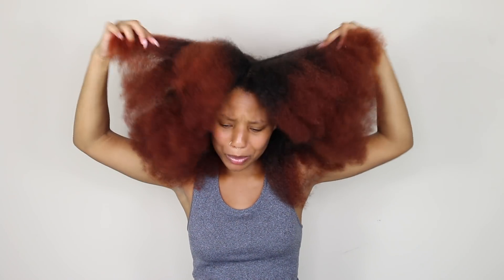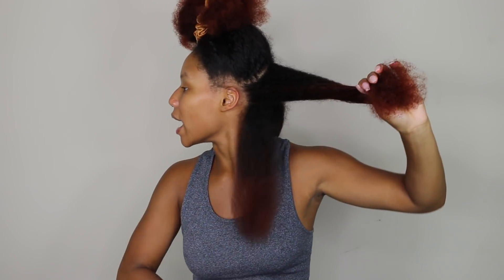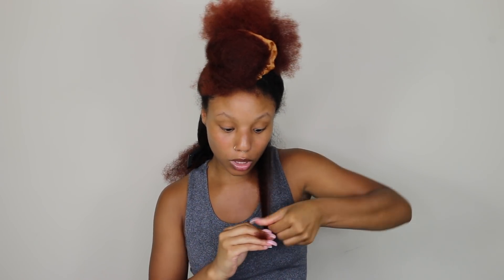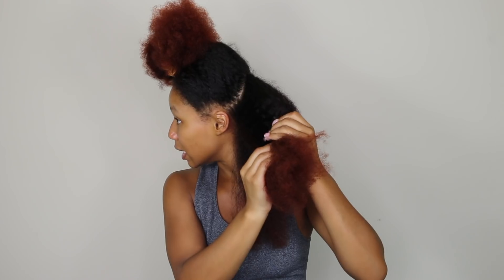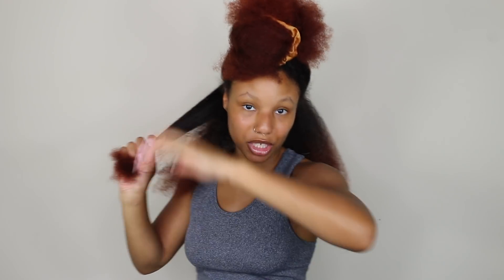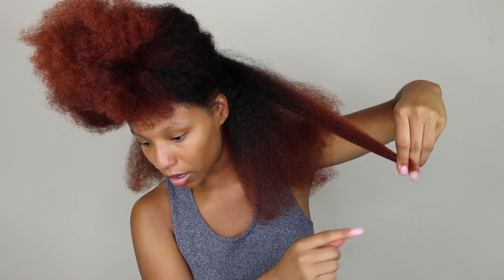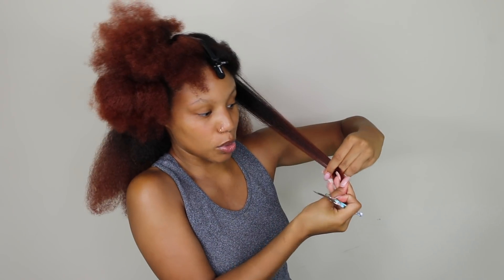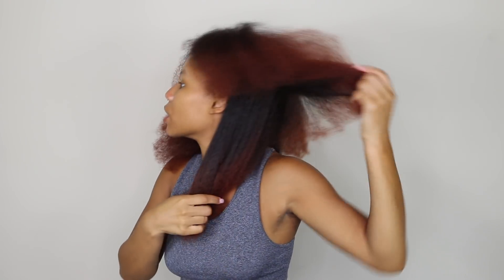Top 4 Signs It's Time For A Trim... While I Trim My Natural Hair